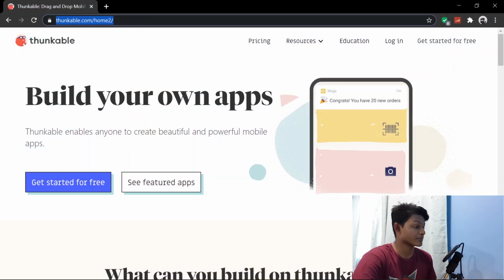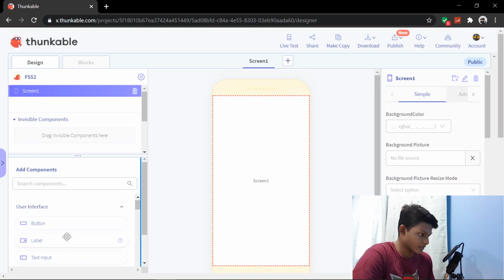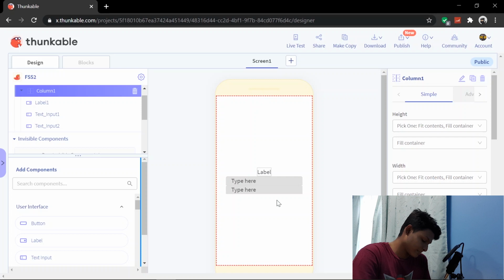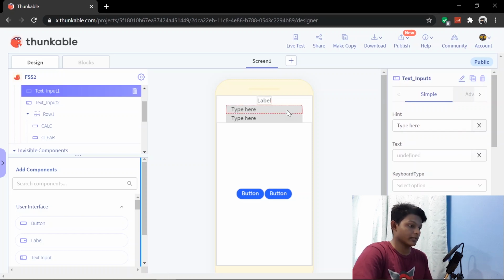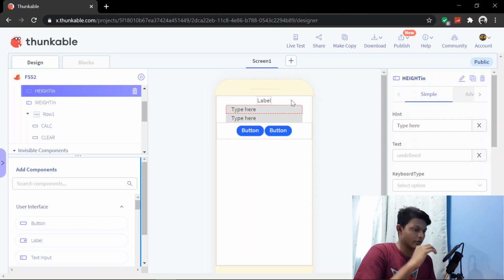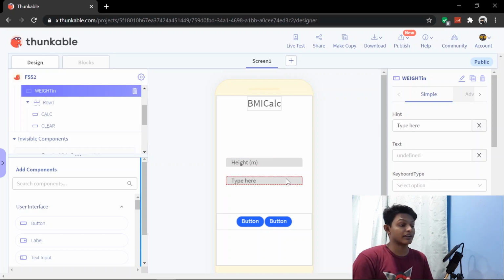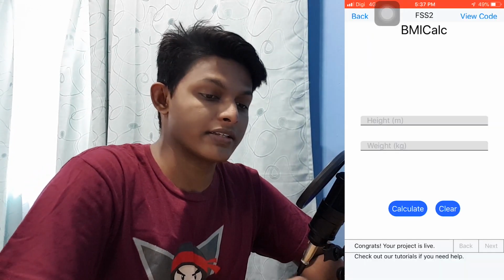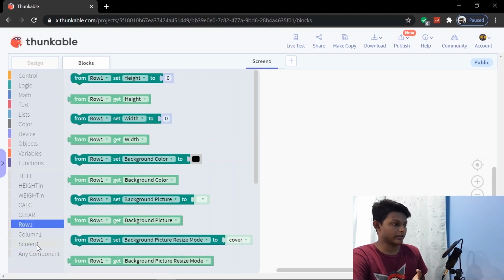Make an App in 24 hours - FROM SCRATCH Episode 2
Hey there everyone! Join me, The SD from The SDChannel on the mydigitalmaker YouTube Channel as we together learn to develop our own app, From Scratch.

2. Follow The SDChannel on Twitter and Retweet the following post with a comment on why is VR cool.

3. Get as many like as you can on your retweet.